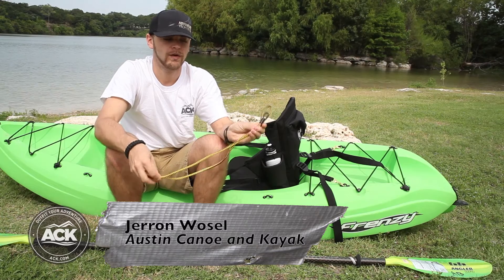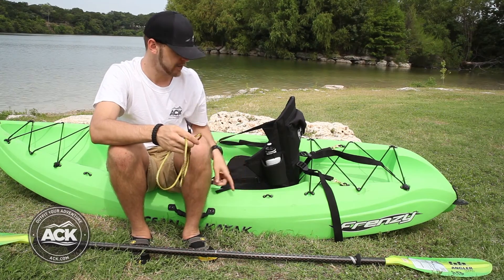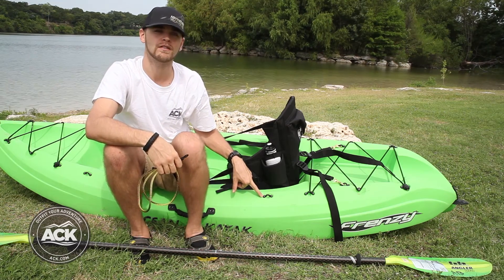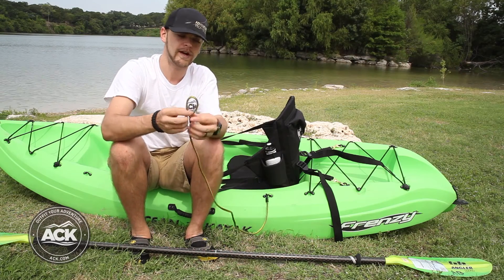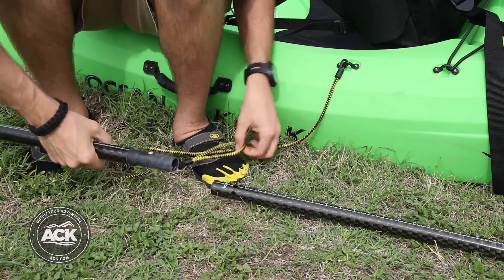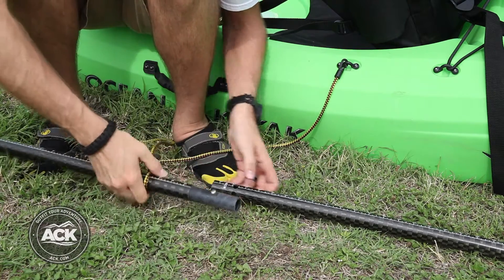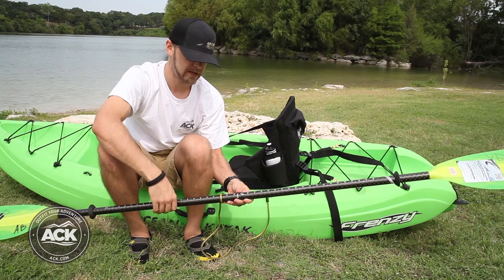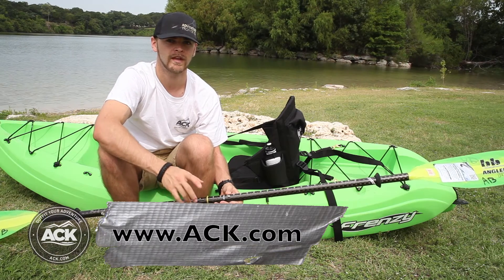How To Attach The ACK Paddle Leash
ACK's Jerron Wosel shows you how to attach the ACK Paddle Leash to both your kayak and your paddle to ensure you're not up the river without a paddle!